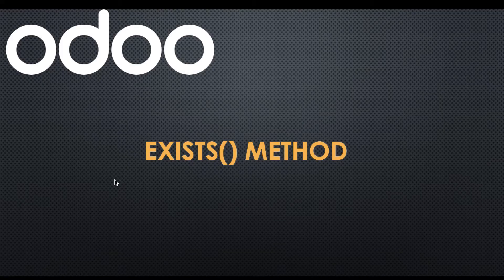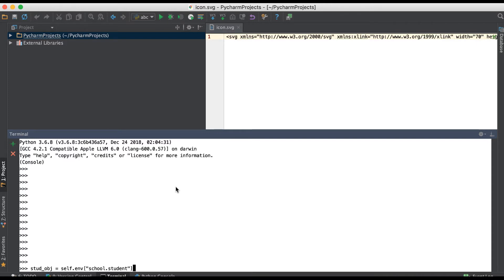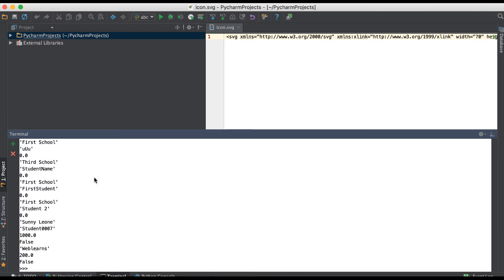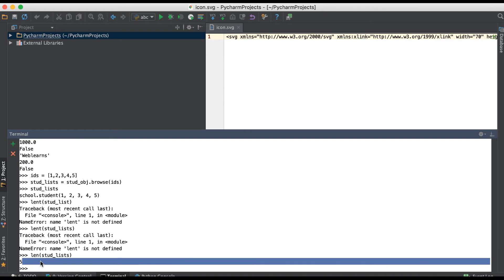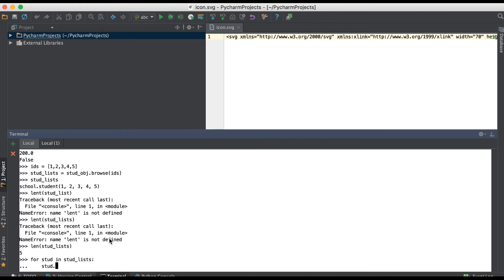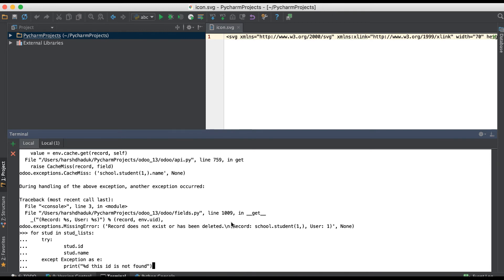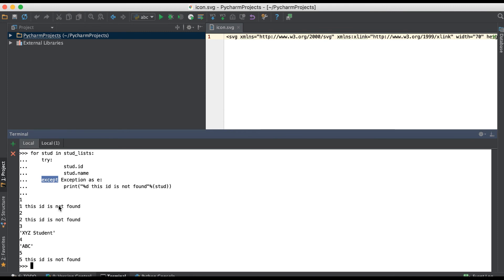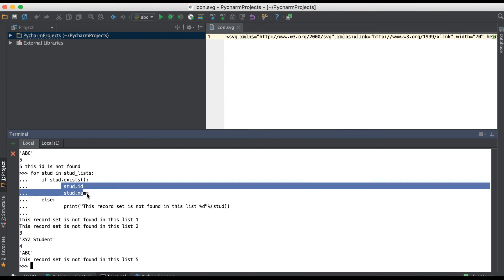How to use exists method in Odoo | Odoo ORM Methods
Using exists() method from odoo developer will identify like recordset is available in database, Please check till end of this discussion you will get idea about how to use.

Previous discussion :-
How to use read method in odoo